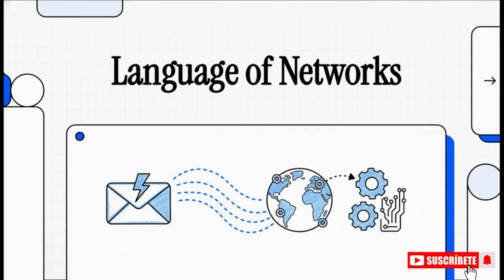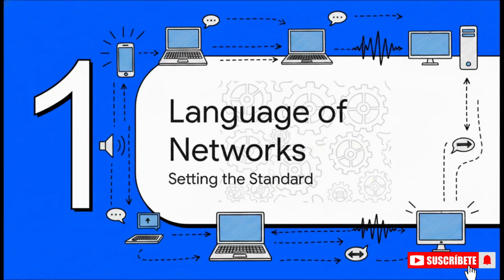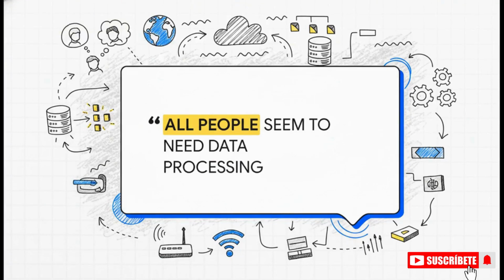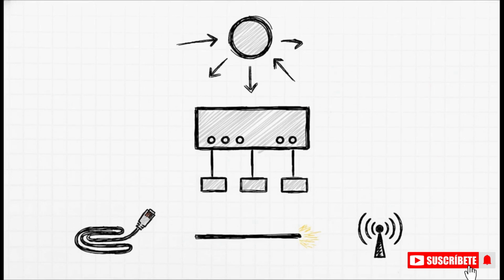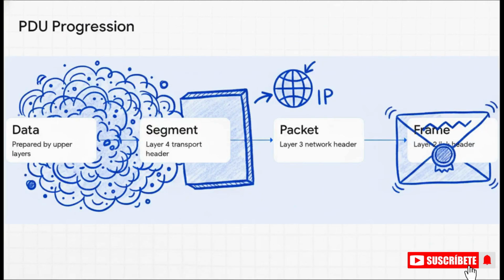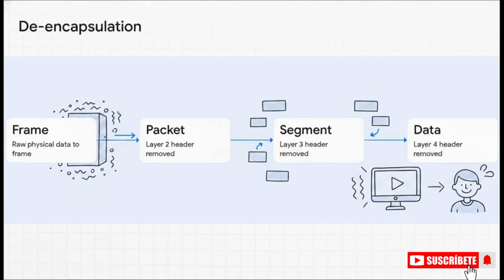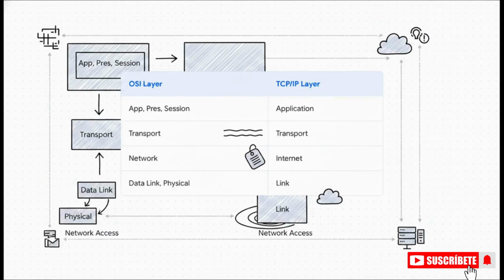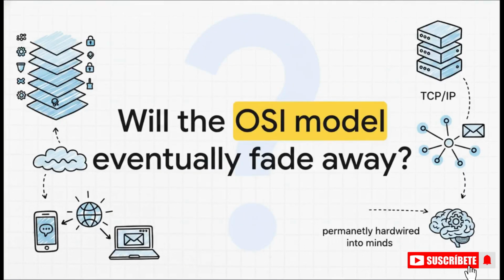Master the OSI Model in One Video 🚀 | Networking for Beginners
Welcome to Language of Networks 🌐
In this video, we break down the OSI Model step by step with simple explanations and real-world examples to help beginners understand how computer networks actually work.

📚 Topics Covered:

All 7 Layers Explained
Real-Life Examples
How Data Travels in a Network

🎯 Perfect for:

Students
Beginners in Networking
CCNA Learners
IT & Cybersecurity Enthusiasts

⚡ Learn networking in a simple and practical way.

👨‍💻 Created by Jaiprakash
🤝 Supported by Google NotebookLM